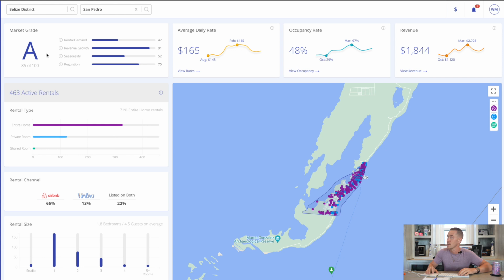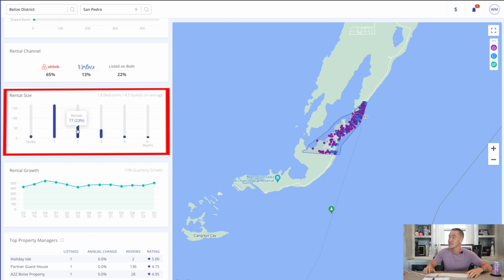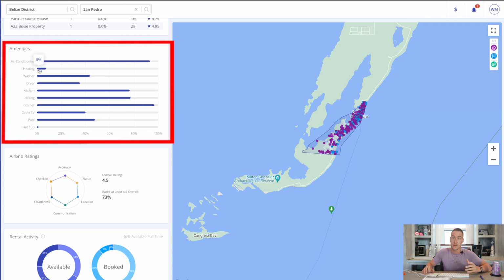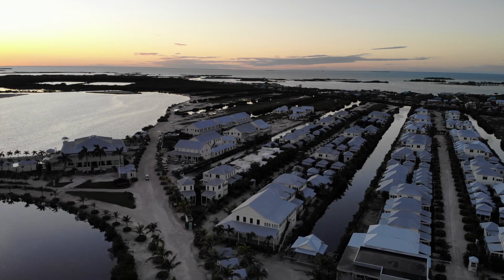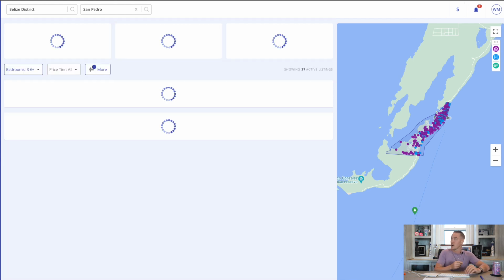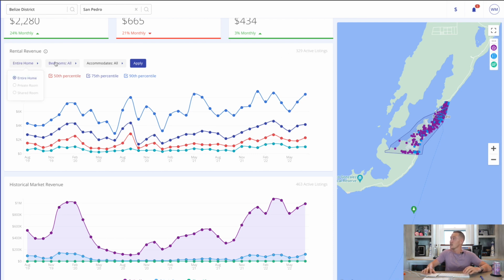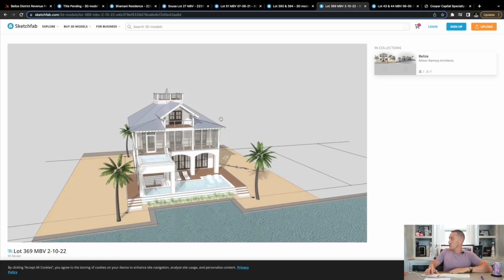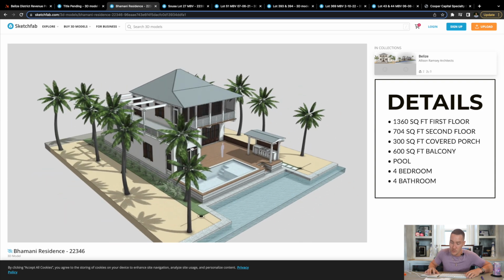The MUST SEE data points for AirBnb in BELIZE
If you're interested in owning a vacation rental in the picturesque island of Ambergris Caye, Belize this video is for you! Will Mitchell breaks down the Airbnb and VRBO market data for Belize and what you should look for in terms of property ownership!

Investors Guide to Belize Real Estate